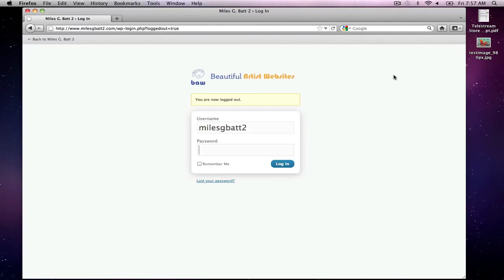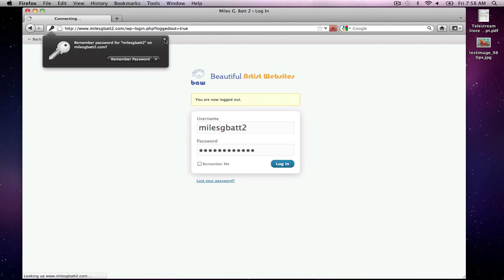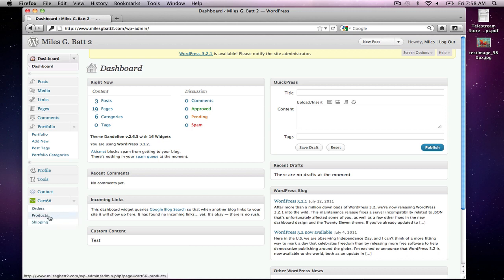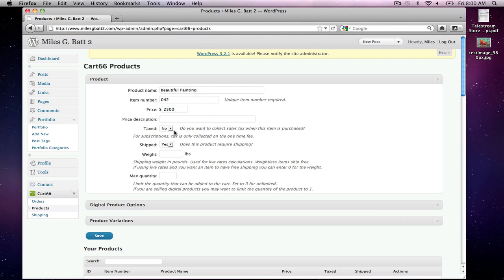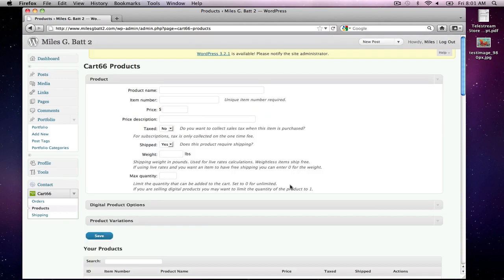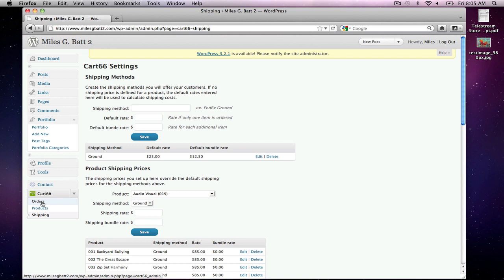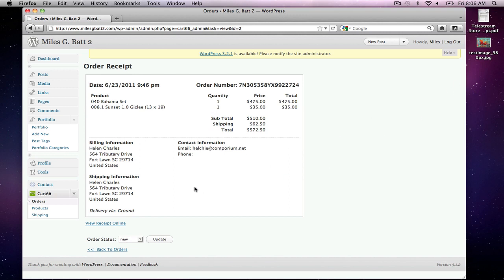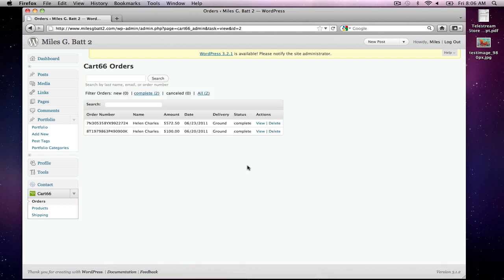How To Add Art Items to BAW Wordpress Cart 66 Store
Tutorial on how to add art items to your Beautiful Artist Websites Cart 66 Store